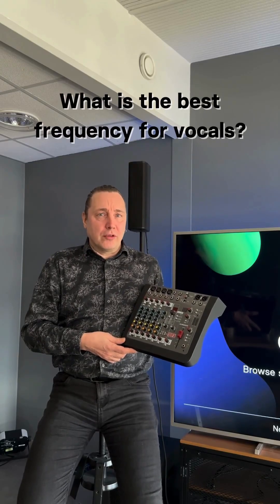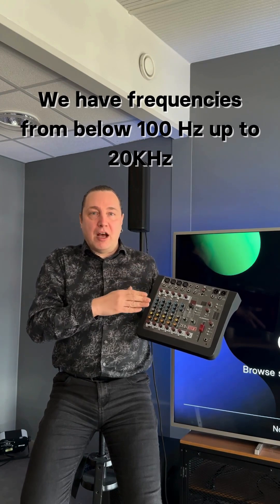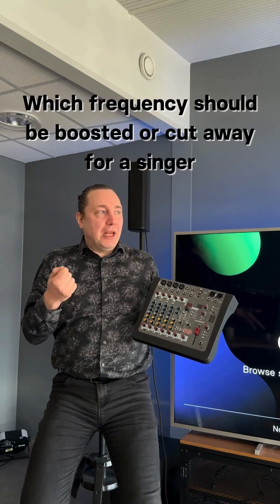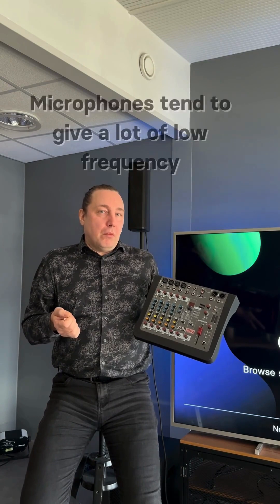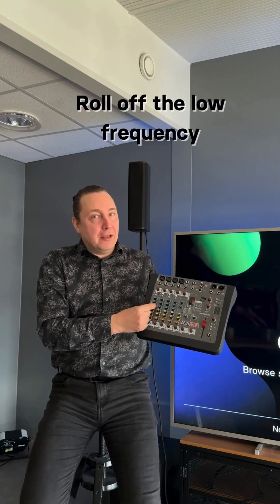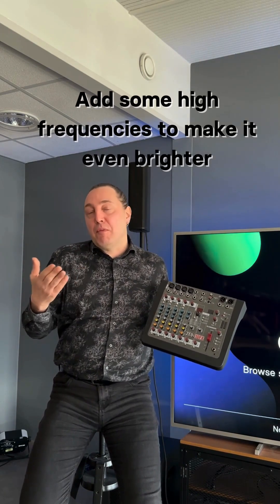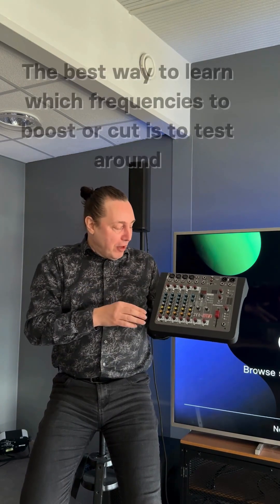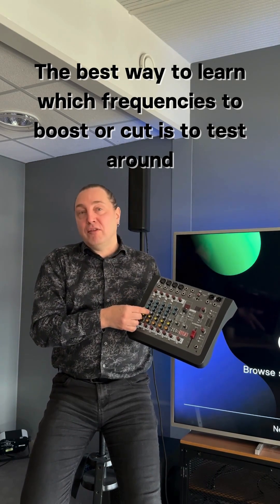What is the best frequency for vocals? 🎶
A human voice have a wide range of frequencies. With our voice we have frequencies from below 100 Hz to up to 20 KHz. 🔊

Microphones tend to give a lot of low frequency, that are mostly "not needed". 🎤

Lucas tips is roll off the low frequency a little bit and add some high frequency = make it clear & brighter 🌟

The best way to learn which frequencies to boost or cut is to test around with you microphone & equipment because every equipment is so different and unique! 🥳
Looking to bring karaoke to your bar, venue, or event?

Head over to Singa Business to explore our modern karaoke software solutions

For even more karaoke business insights, check out our blog articles on karaoke, hospitality industry, and bar entertainment